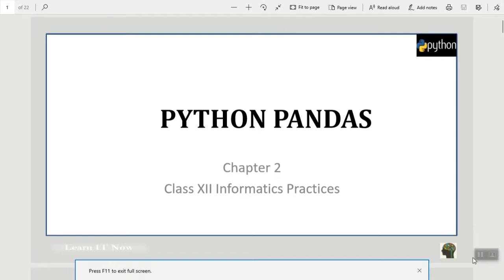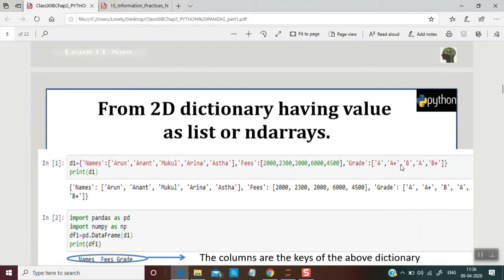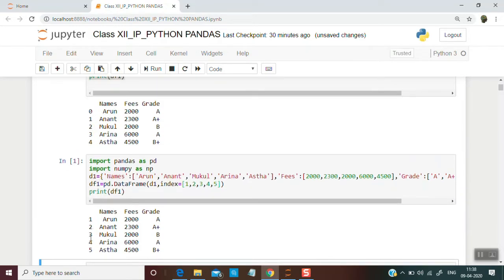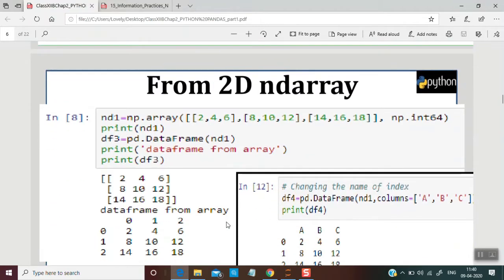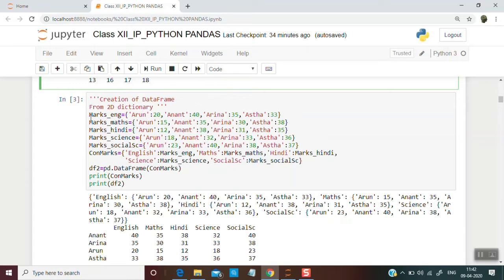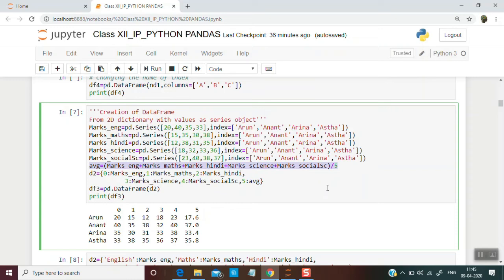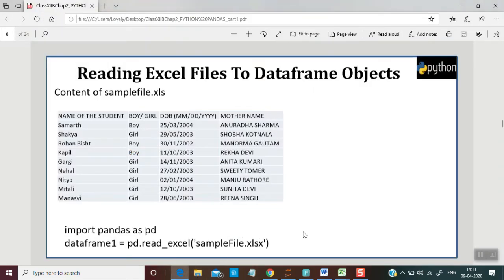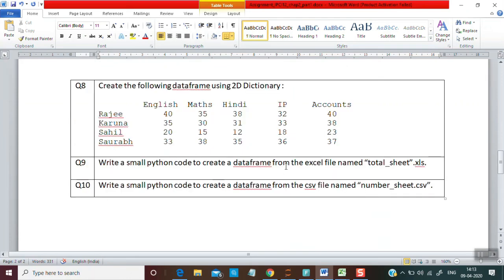Python Pandas - DataFrame Part1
Creation of DataFrames, Reading csv file using DataFrames,Reading excel file using DataFrames